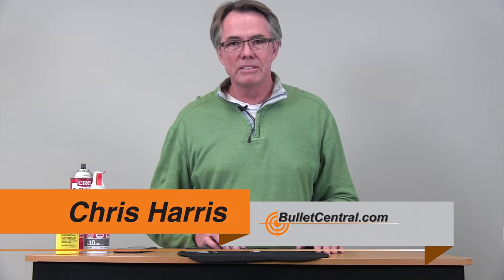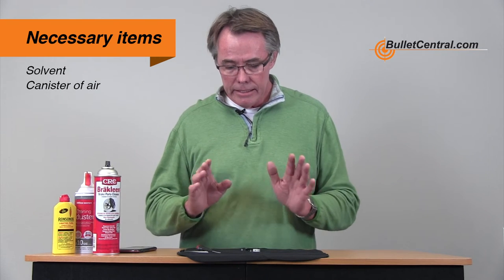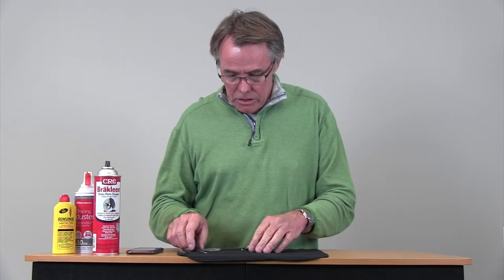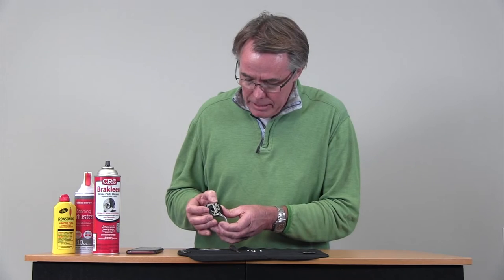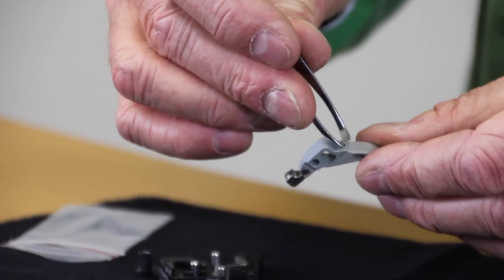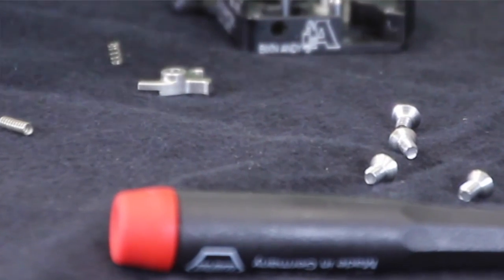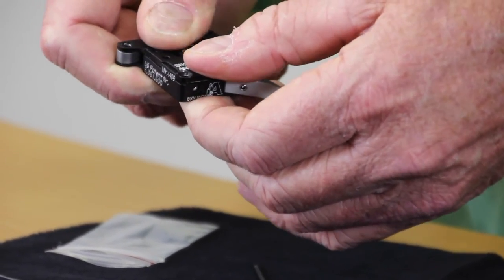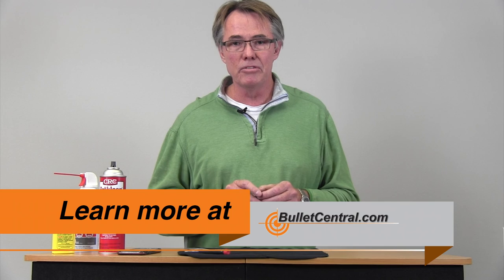Detailed cleaning of a Bix'n Andy Trigger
Bullet Central proudly presents an educational video with detailed information about cleaning a Bix'n Andy trigger. Although the Bix'n Andy triggers perform well in many different environments, we have had a few customers who have needed help performing a deep clean of their trigger. This video will walk you through those steps of a deep clean.

This video features Chris Harris of Bullet Central. Learn more about Bix'n Andy triggers and high quality shooting products at BulletCentral.com.